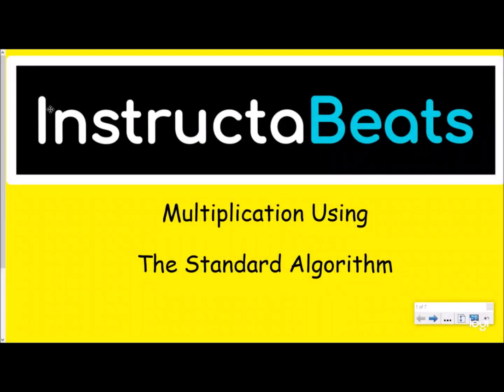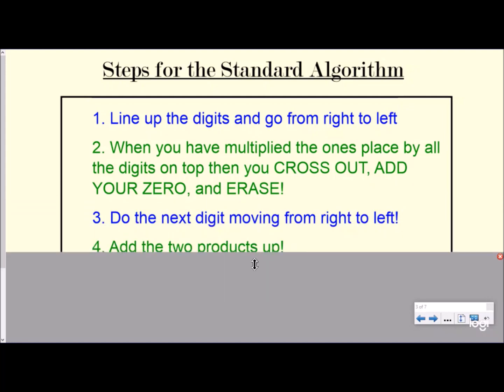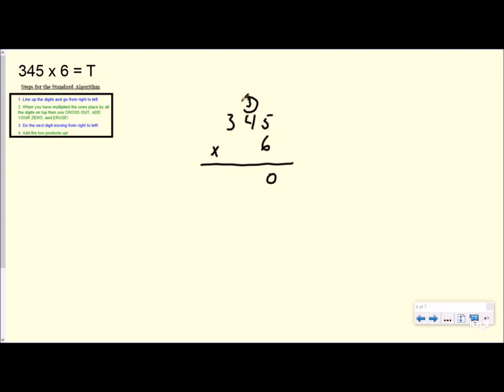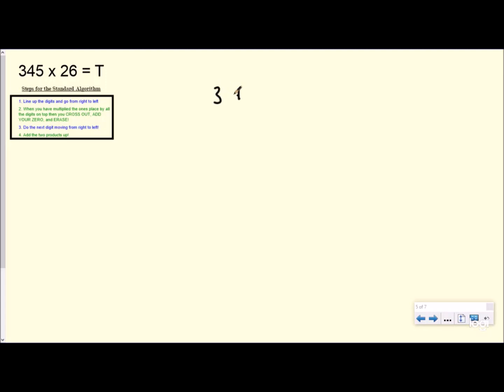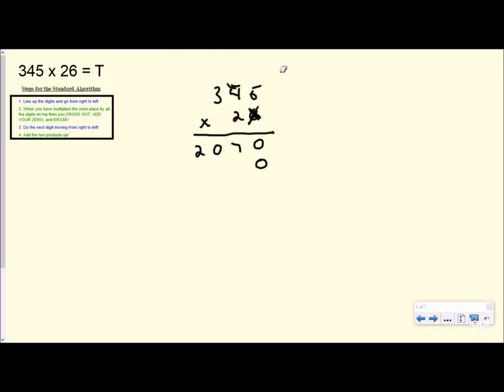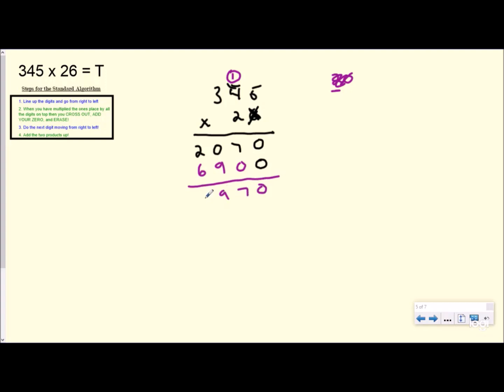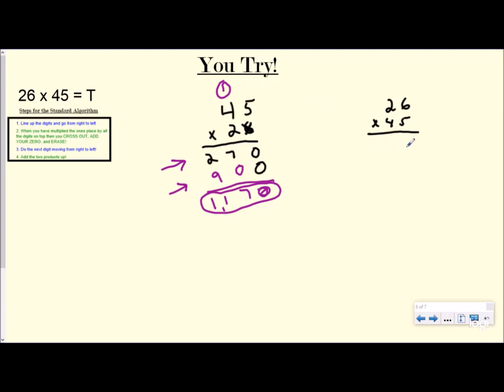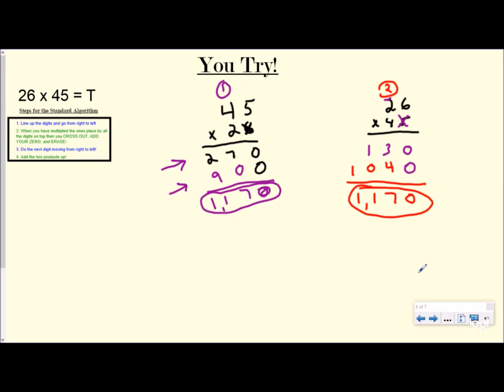Standard Algorithm Multiplication (Multiplication part 3) - Instructional Video (5.NBT.B.5)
Hello students!  If you've heard our Standard Algorithm for Multiplication song but want to see examples, here's our Standard Algorithm instructional video (number 3 of 3).  Enjoy!

#5.NBT.B.5 #4.NBT.B.5 #4.NBT.5 #5.NBT.5